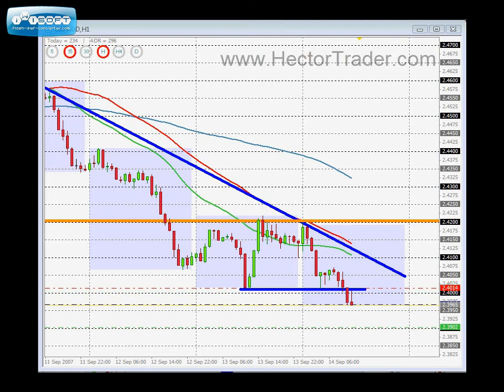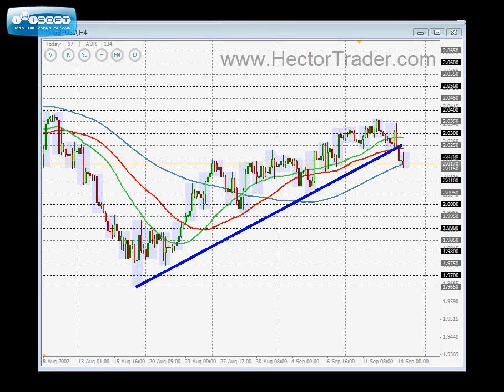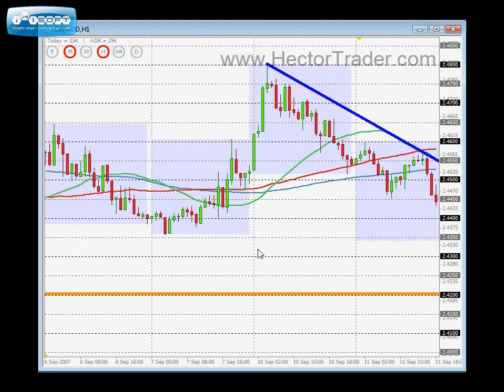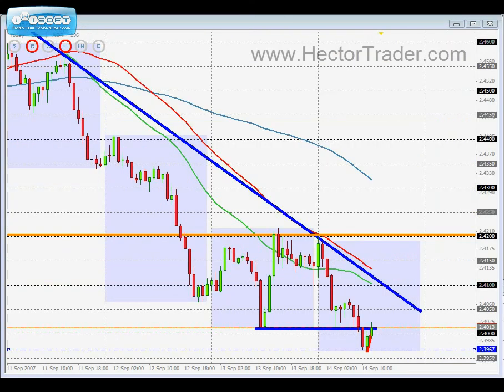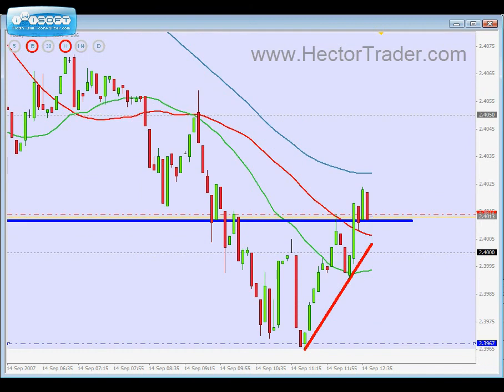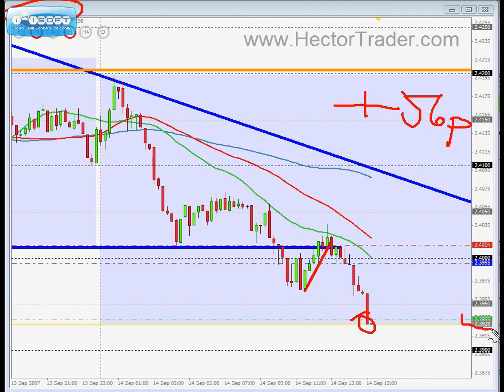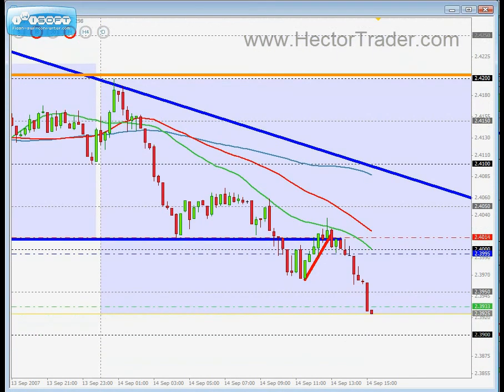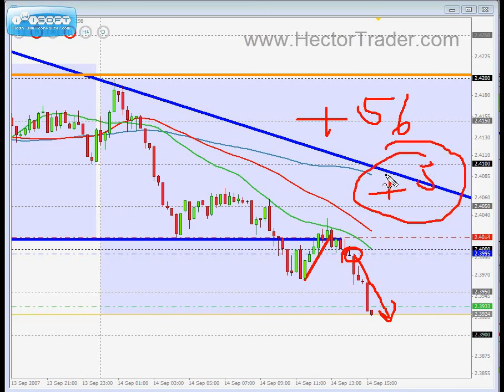Ch4 x video03 14thSetupGBPAUD